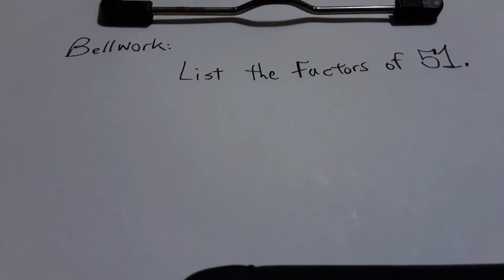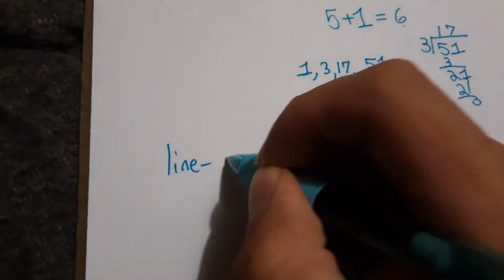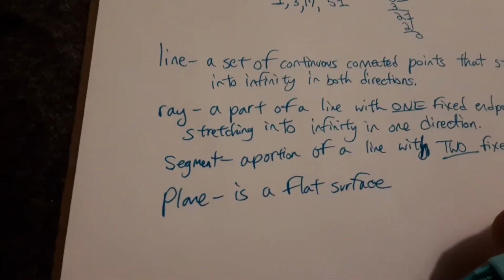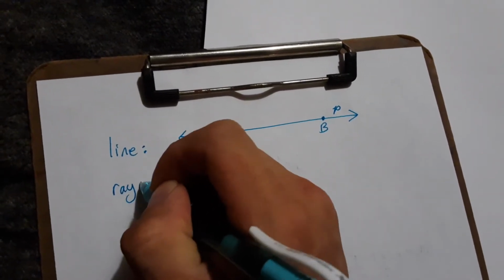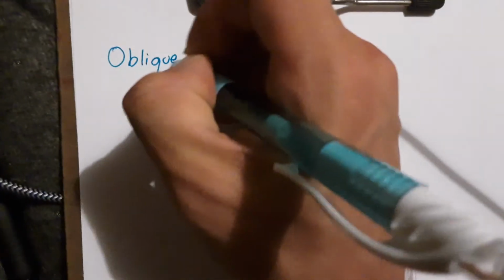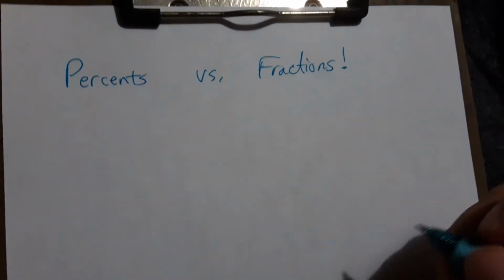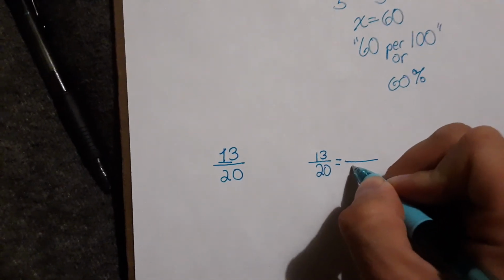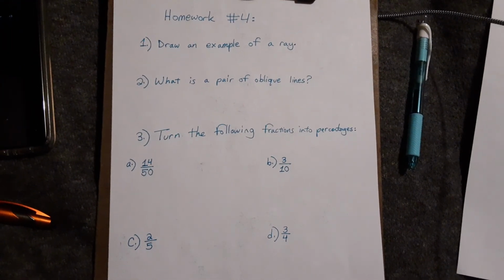P2 Lesson 9/15/20: Geometric Constructs and Converting Fractions into Percentages